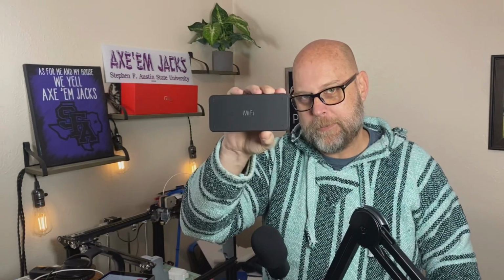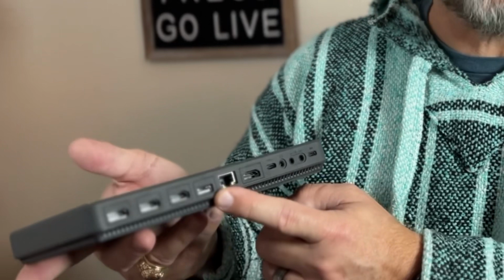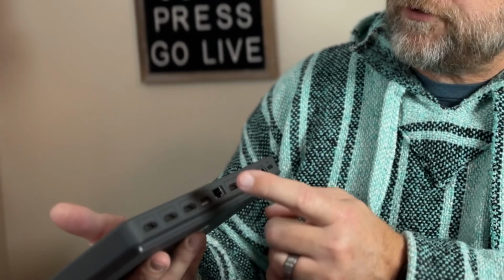The Five Best Products I Used Streaming in 2022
The best of the best for my mobile streams this year.
Reusable Zip Tie
Elecjet Power Bank
Inseego MiFi
YoloBox Pro

Cameras
Mevo Start
Zowietek PTZ NDI
Sony Handycam
Mics
Ulanzi J12
Mounts
Tripods
6’ Boom Arm Tripod
9’ Tripod (light stand)

Equipment
UVC to HDMI Converter